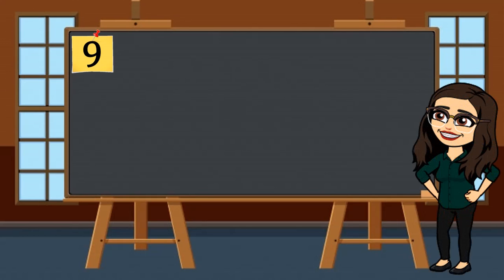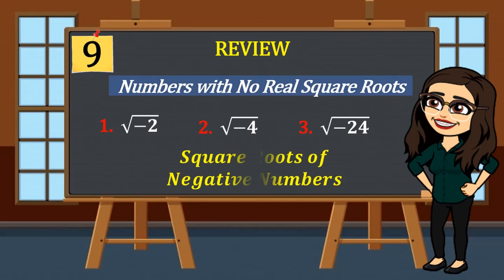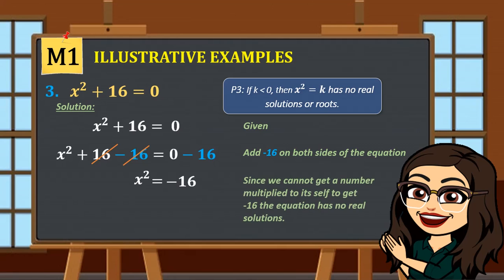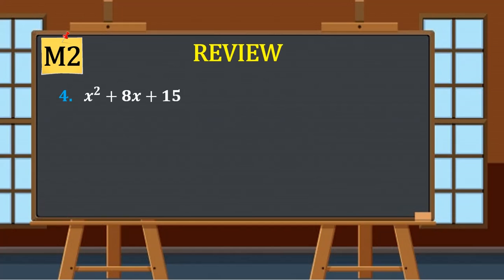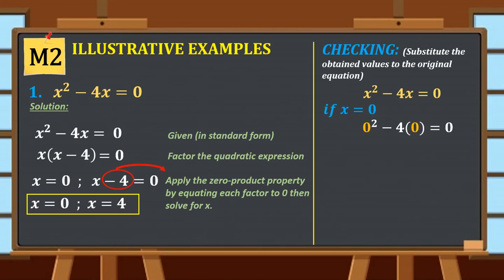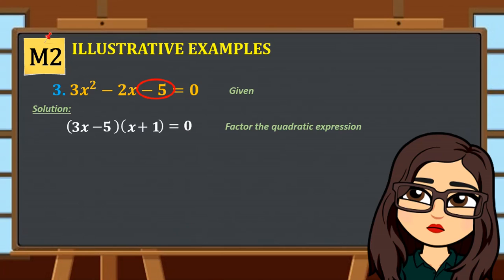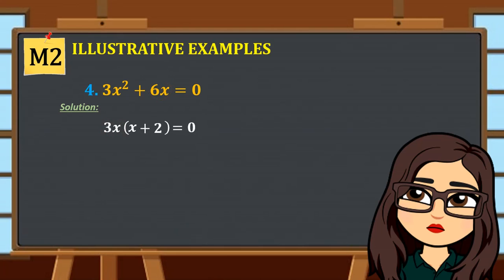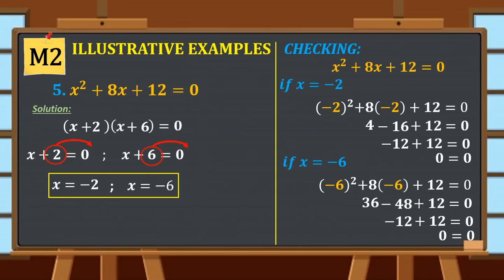Quarter 1: Module 1(Part2) - Solving Quadratic Equation by Extracting and Factoring